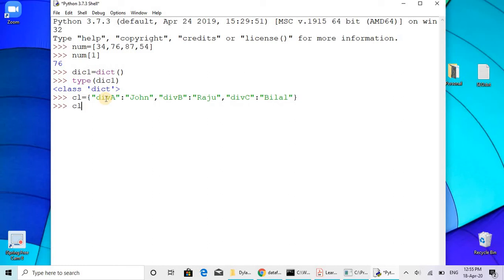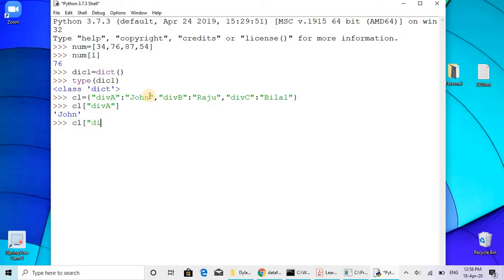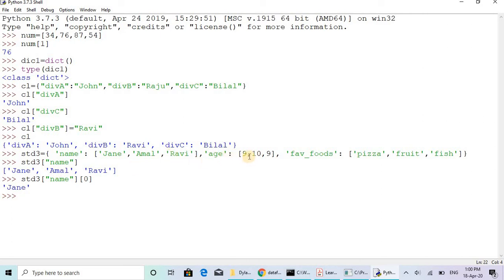#9 Python Programming for Beginners | Data Structures | Dictionary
CLASS #9:
                                  TOPIC:
                  DATA STRUCTURES/DATA CONTAINERS
                  DICTIONARY

           HERE WE ARE TEACHING ALL THE FUNDAMENTAL PROGRAMMING CONCEPTS AS EASY AS POSSIBLE. STUDENTS CAN FOLLOW IT AS AN ENTERTAINMENT AND THEY WILL GET CLEARCUT IDEA OF PROGRAMMING SINCE WE GO THROUGH SIMPLE PRACTICAL LESSONS AND AVOIDING BORING THEORIES.
         THE PROGRAMMING LANGUAGE WE CHOOSE IS PYTHON, WHICH IS THE MOST POPULAR AND TOP RATING LANGUAGE. AT THE SAME TIME WHICH IS THE EASIEST LANGUAGE
FOR STUDYING. IN PYTHON BY USING TURTLE GRAPHICS WE ARE EXPLAINING ALL THE FUNDAMENTALS OF PROGRAMMING, SO THAT STUDENTS CAN FOLLOW IT INTERESTINGLY. ALSO, STUDENTS CAN ASK DOUBTS BELOW THIS VIDEO IN COMMENTS.